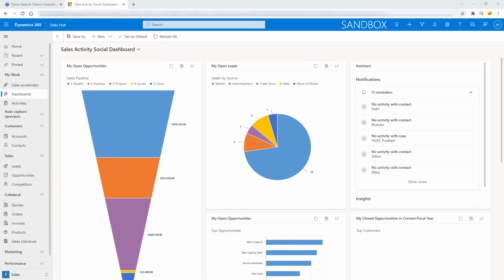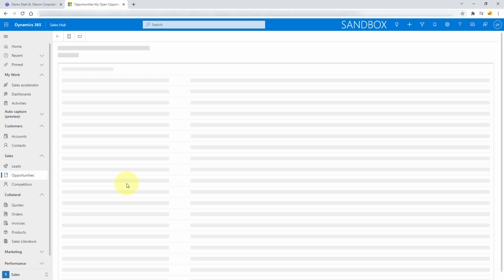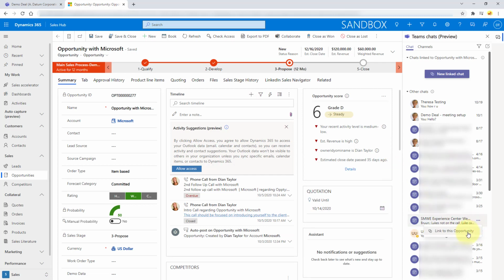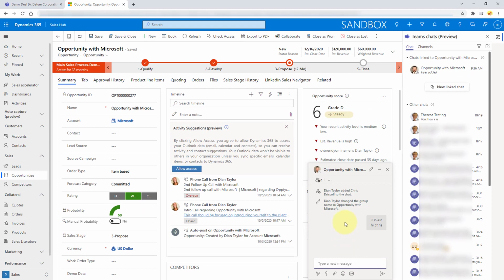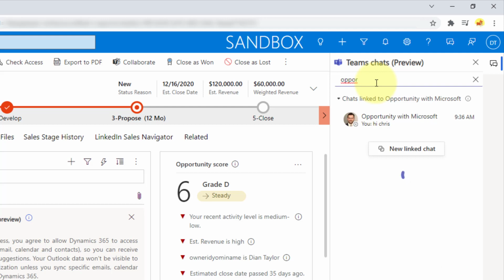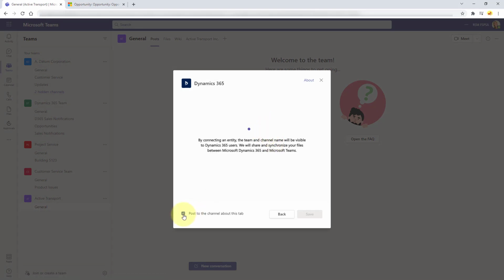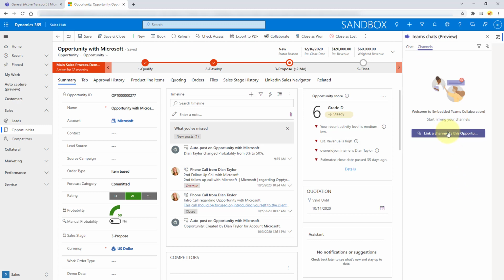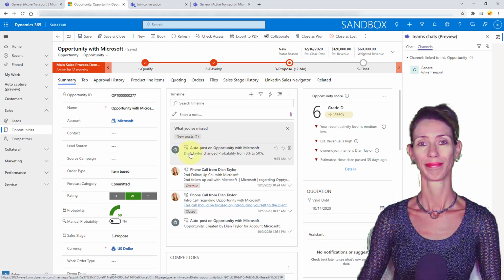Microsoft Teams embedded chat in D365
In this video I will discuss the embedded Microsoft Teams chat in Dynamics 365. I will show you how to turn the preview on, and the functionality of this new feature.